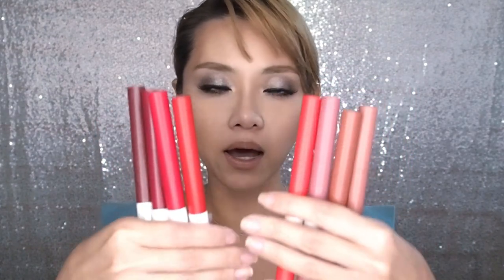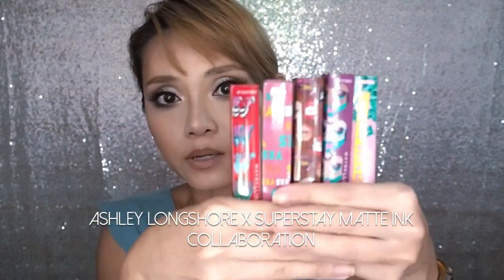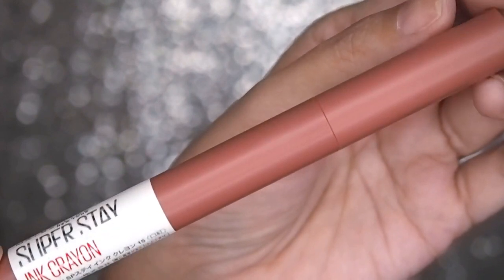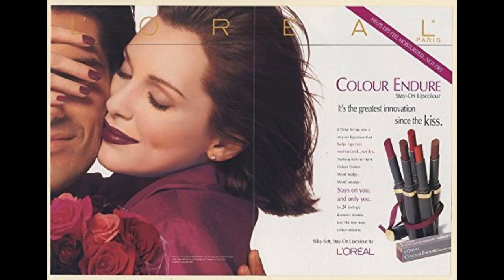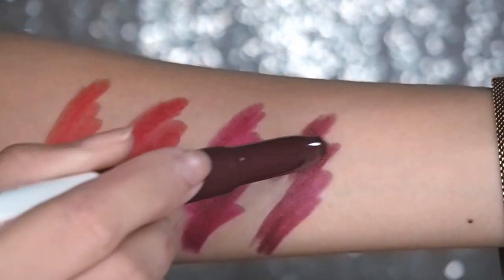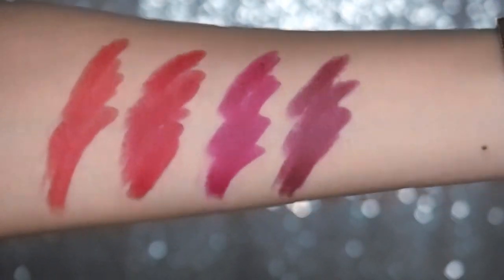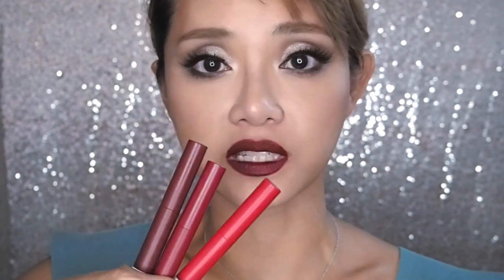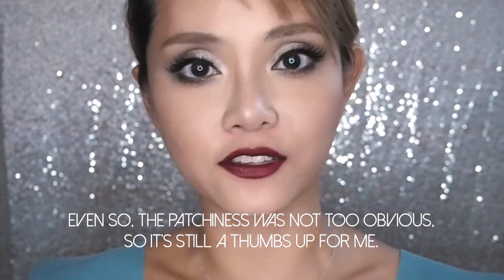Maybelline SuperStay Ink Crayon Review and Lip Swatches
Not everyone is into the heavy matte long-wear texture of the original Maybelline Superstay Matte Inks, so the brand has recently launched their SuperstayInkCrayon range, which is a more weightless, convenient and easy-to-use alternative for those who still want long-wear and high color payoff.

Can these measure up though? And what is the shade selection like in sunny Singapore? Watch to find out!

00:09 Overview and brief review
03:24 Swatches
05:37 Sheer vs Opaque lip swatch
06:34 Final thoughts and critique

Shades swatched:
15 Lead The Way
20 Enjoy The View
25 Stay Exceptional
40 Laugh Louder
45 Hustle in Heels
50 Own Your Empire
55 Make It Happen
65 Settle For More

Eye look created with:
Charlotte Tilbury Luxury Eye Palette in Uptown Girl

MUSIC
The FatRat - MONODY feat. Laura Brehm